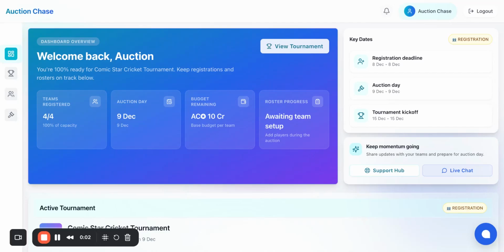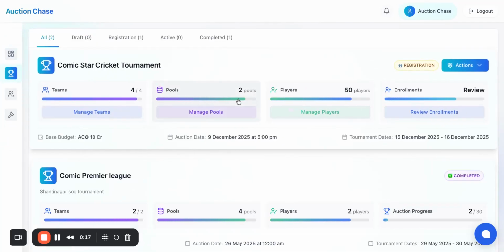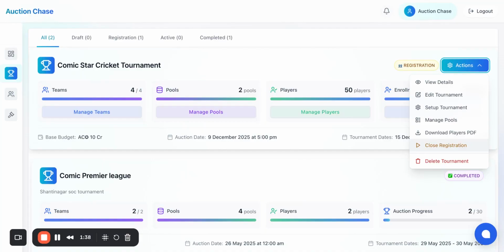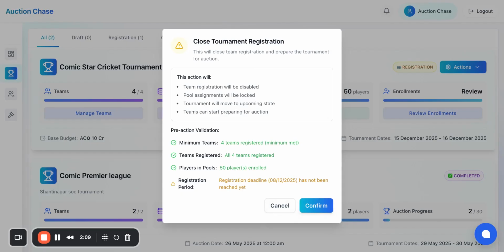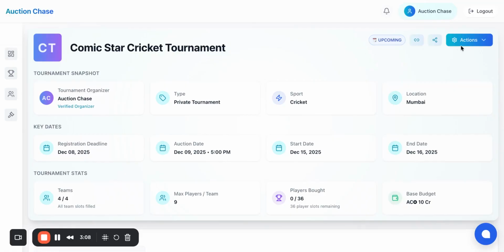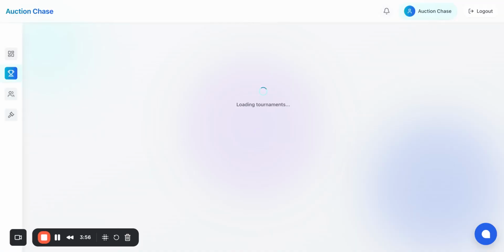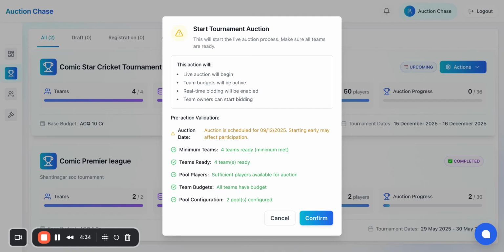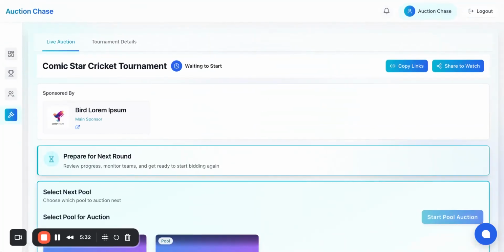Auction Going Live Tomorrow? Watch This First | Auction Chase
🚀 Ready to run your live auction on Auction Chase?

In this step-by-step tutorial, we show you exactly how to start an auction for your tournament — from checking your setup to officially going live.

Want to start an auction without stress? Check out Auction Chase! Our auction app makes it easy to create and manage auctions for the IPL or other sports. Just follow these 3 simple steps and get ready to bid like a pro!

Whether you're hosting a cricket auction, football draft, kabaddi league, or any custom tournament, this guide ensures your auction begins smoothly and professionally.

• Pre-auction checks you must complete
• How to confirm teams, players, and bidding configurations
• How to access the Auction Manager dashboard
• How to officially start the auction for all team owners
• What happens when an auction goes live
• Tips to avoid last-minute issues 🚨

Starting the auction is the most important step — it unlocks real-time bidding for your team owners.

With the right setup, you ensure:
✔ Smooth bidding experience
✔ No technical delays
✔ Clear visibility for all participants
✔ A professional and controlled start to your tournament